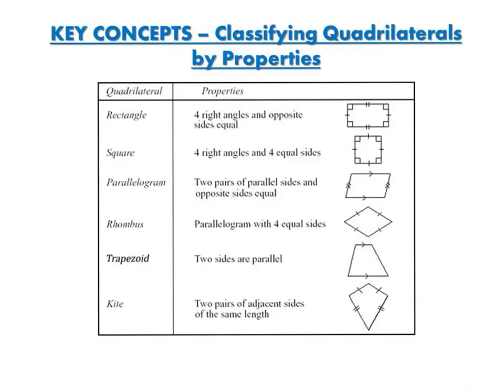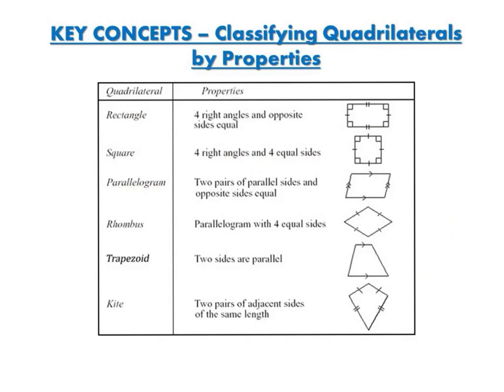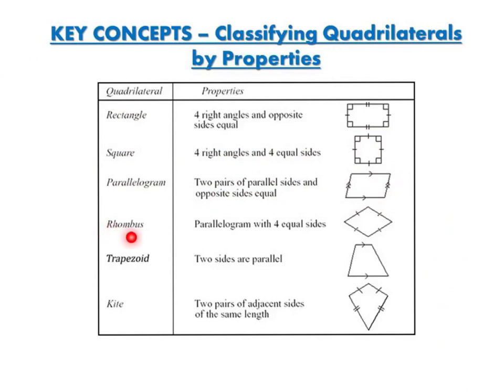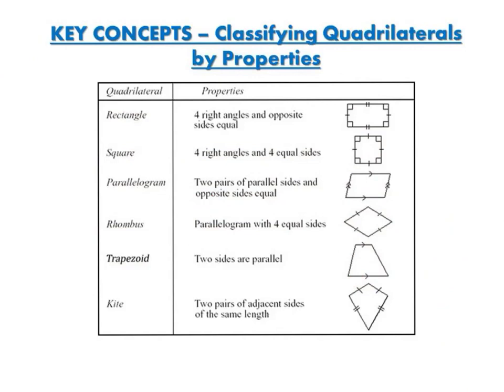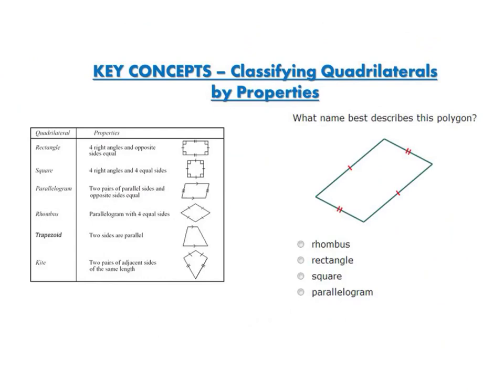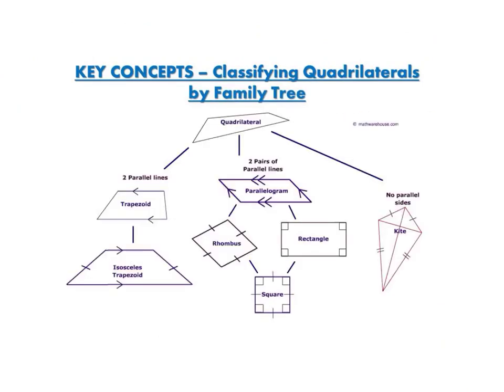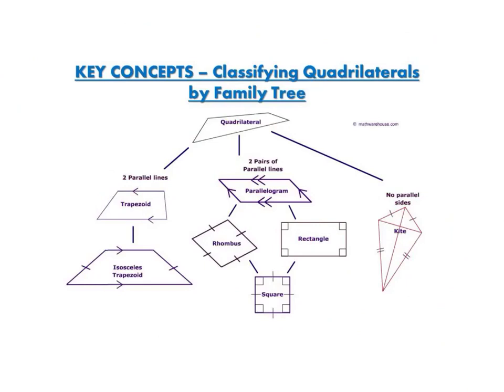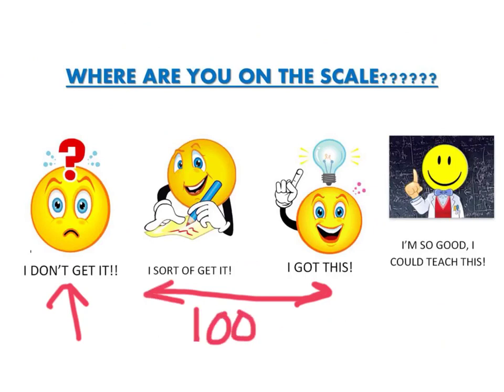Classifying Quadrilaterals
Classify Quadrilaterals